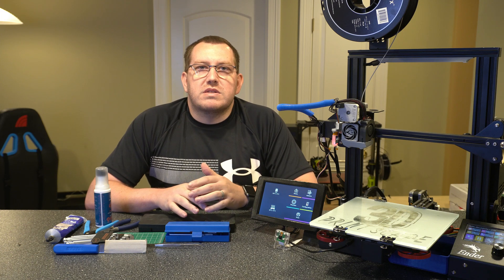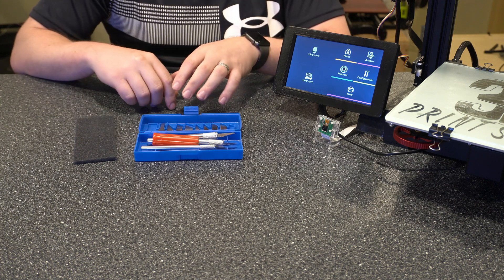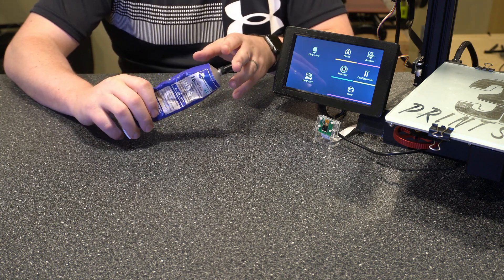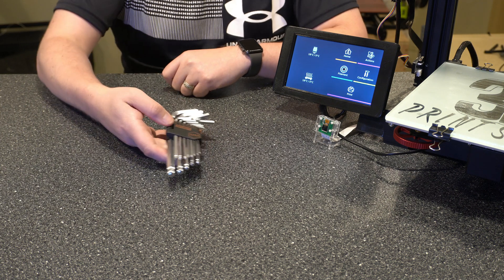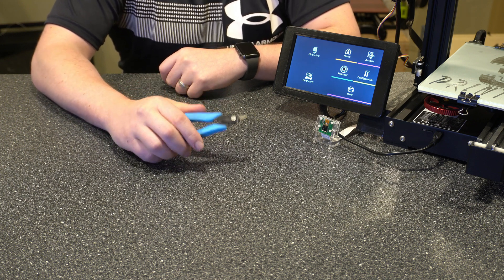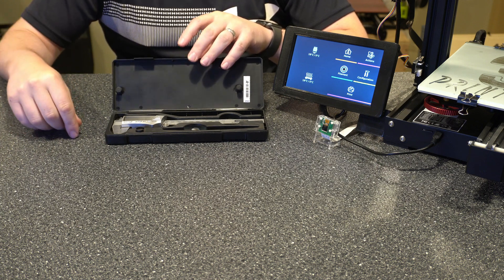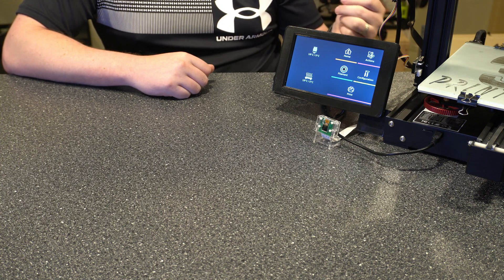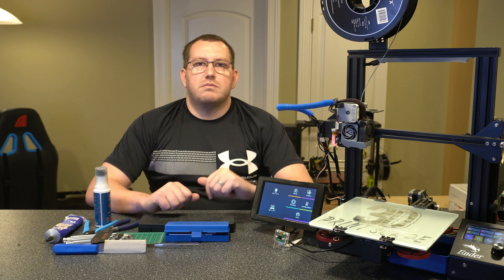Top 10 3D Printer Accessories - My Picks!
Having the right tools for the job can go a long way when it comes to making a project successul. In this video, I talk about the 3d printer accessories I use the most and what I use them for. I also added a couple of bonus accessories towards the end that I also use a lot.

Referenced Links
Hardware

Bed Weld on Amazon
PLA Glue on Amazon
Utility Knife Set on Amazon
Print Removal Tool on Amazon
Needle Nose Tweezers on Amazon
Allen Wrench Set on Amazon
Flush Knife Cutter on Amazon
Cutting Mat on Amazon
Digital Calipers on Amazon

Bonus Accessories
Raspberry Pi 4 Starter Kit on Amazon
Ribbon Cable on Amazon
T Slot Nut Kit on Amazon
M3 Bolts on Amazon